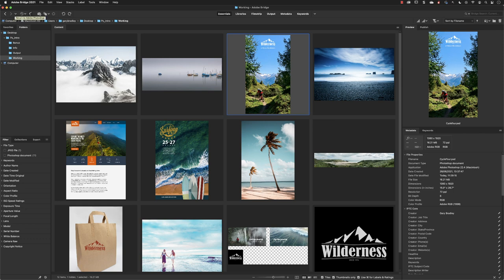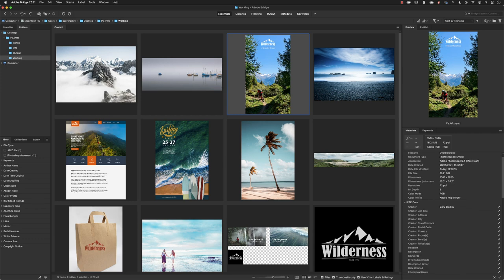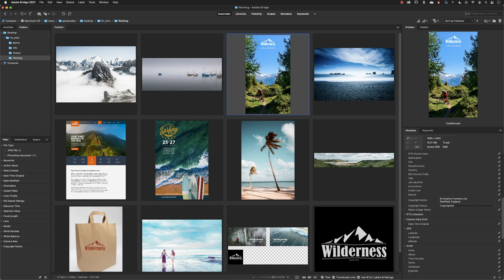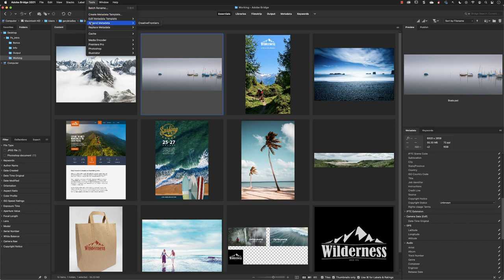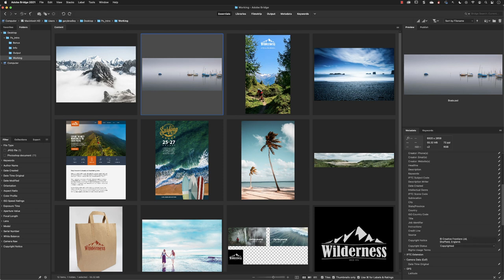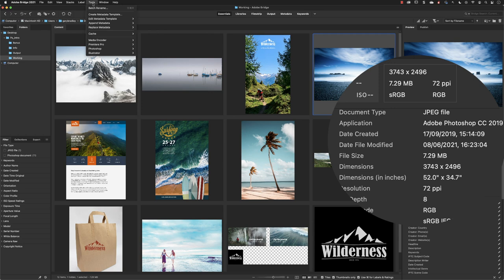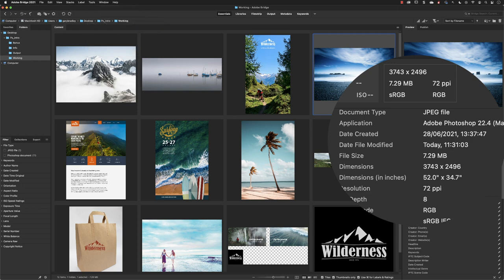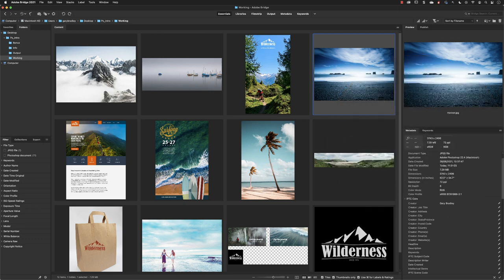Batch Copyright Images in Bridge